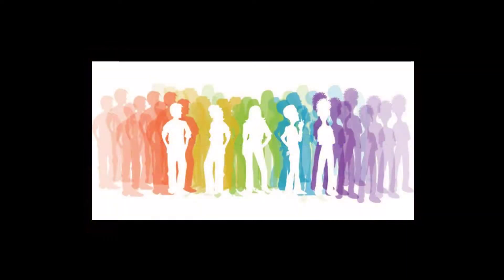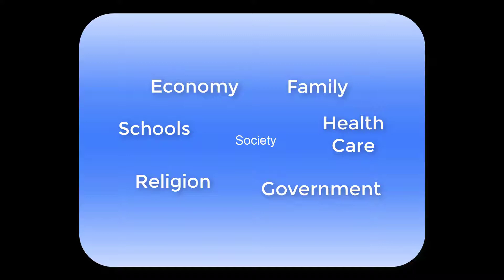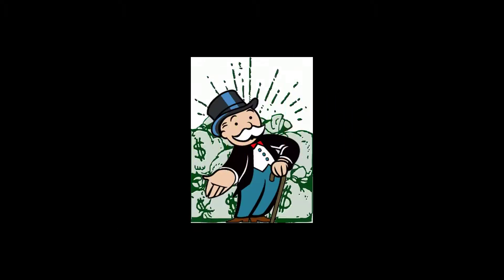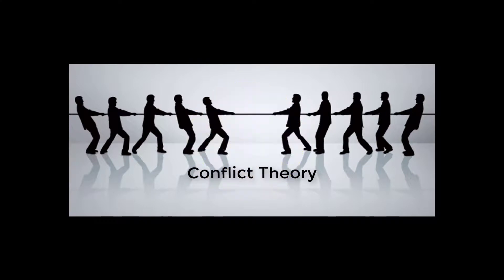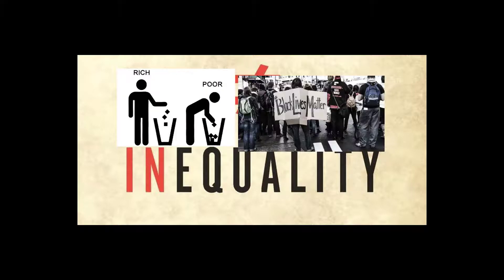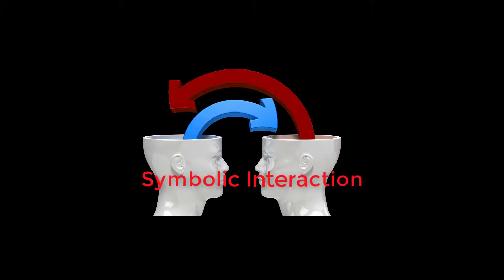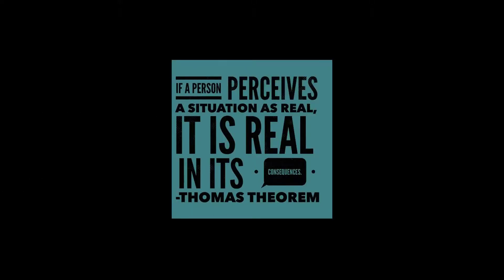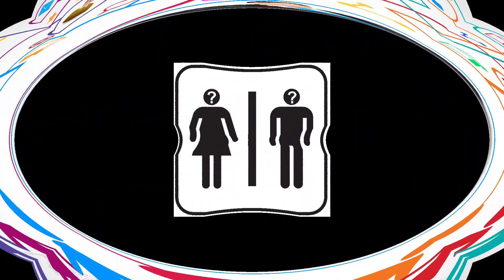Analytical Models SOC 210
sociology analytical models